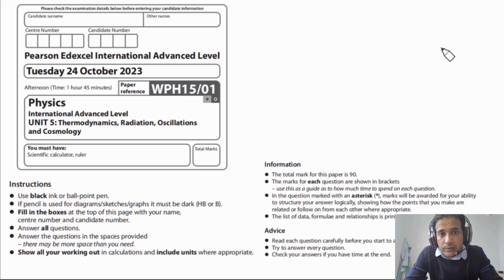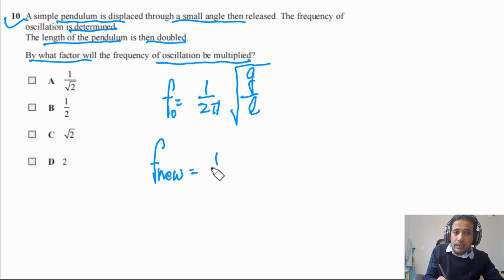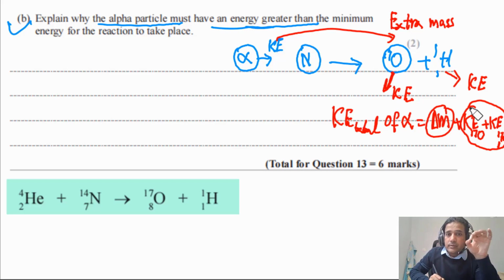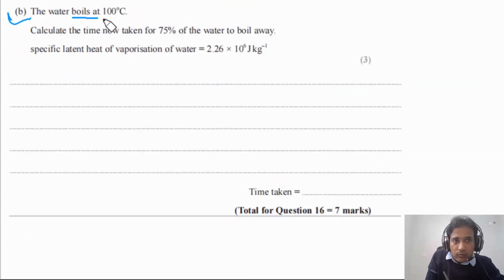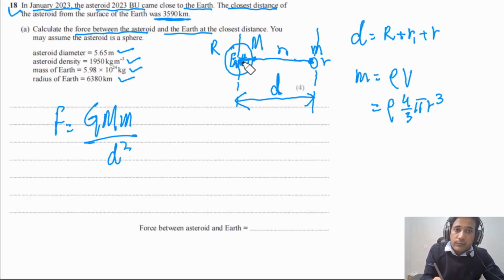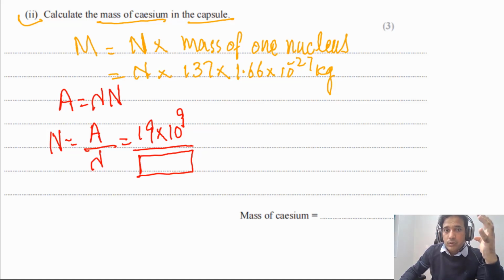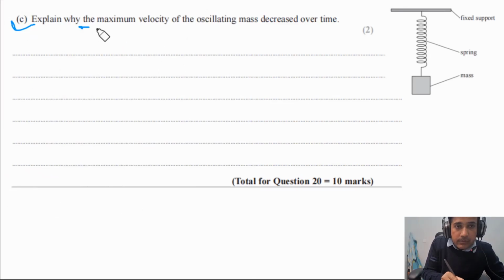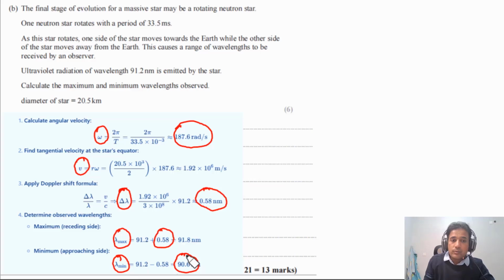Edexcel IAL PHYSICS PAPER 5 | October /November 2023 | Paper 15 | 14/O/N/23 | Detailed Solution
Edexcel IAL PHYSICS PAPER 5 | October /November  2023 | Paper 15 | 14/O/N/23 | Full and Detailed Solution